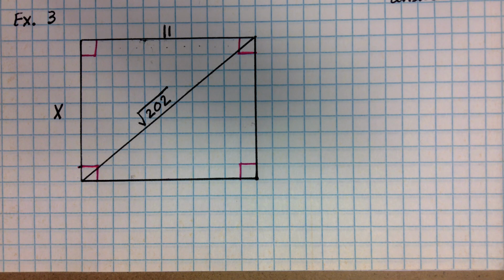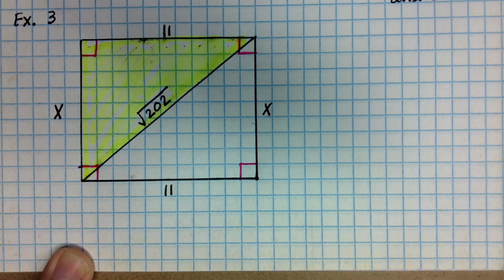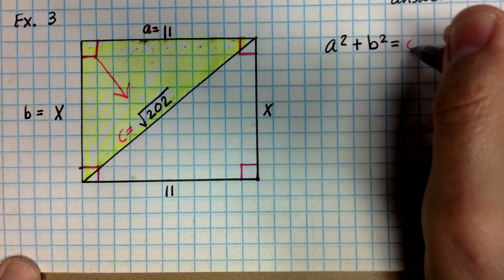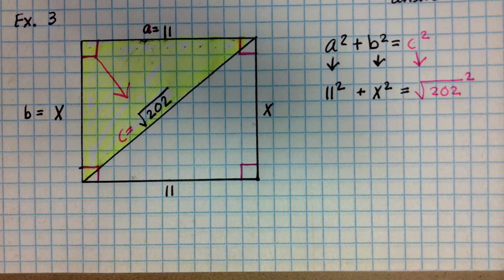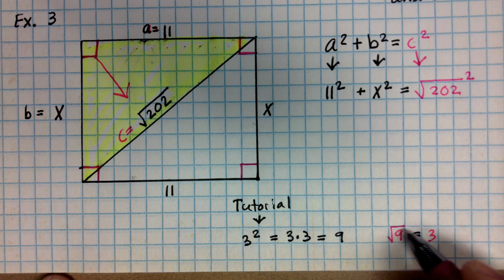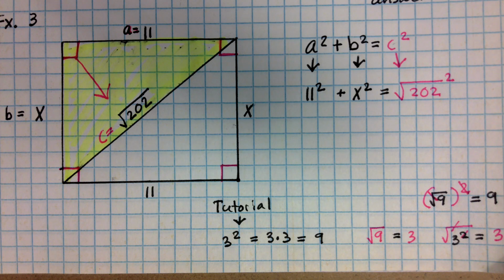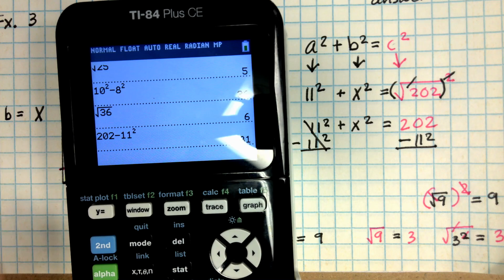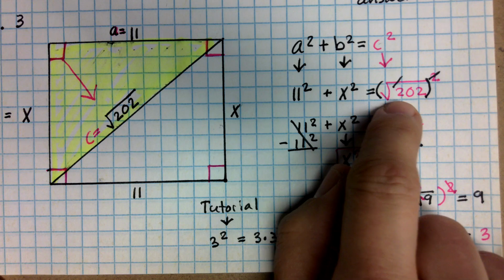Pythagorean Theorem given a Rectangle and Diagonal with radical